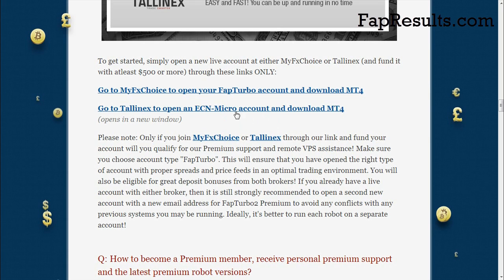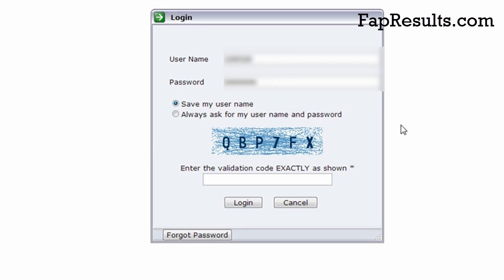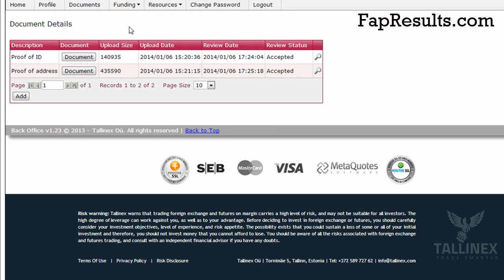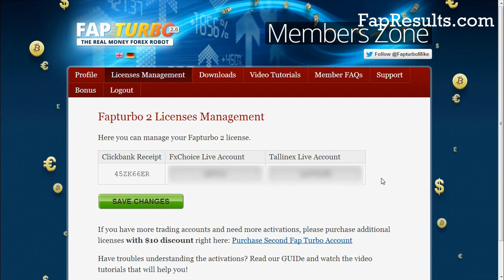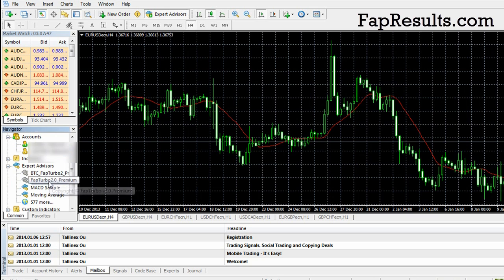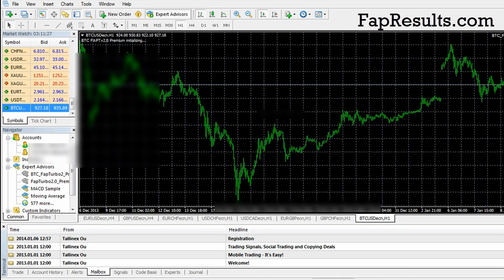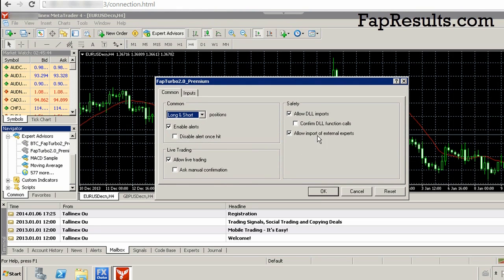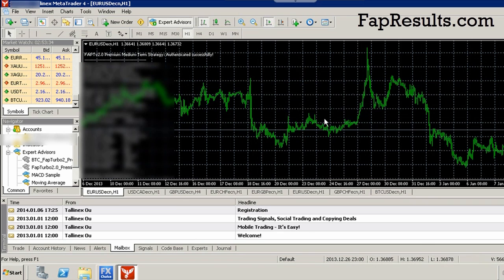Using Tallinex For Forex Trading With FapTurbo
to read my complete review of FapTurbo 2.0.

Video Breakdown

0:33 - Opening a live account with Tallinex + MT4 Setup

2:33 - Verifying your account

5:04 - Depositing funds into your Tallinex account

7:48 - Requesting for VPS service through FX Choice

10:03 - Tallinex MT4 Trading

14:34 - Installing Tallinex on the FX Choice VPS service and VPS Trading

To your forex trading success!
Elliot